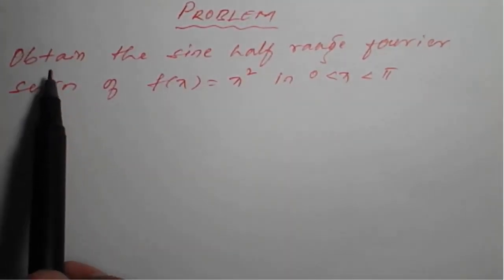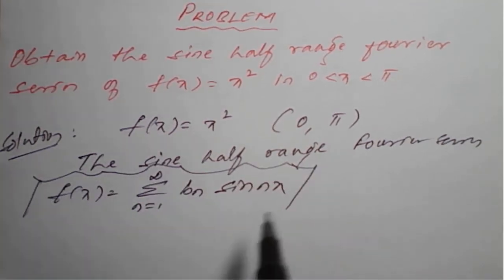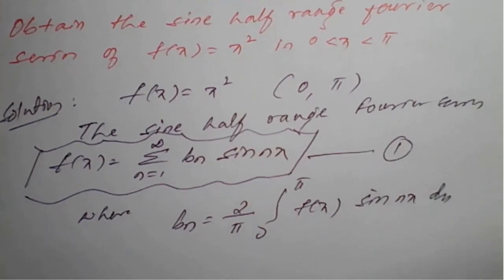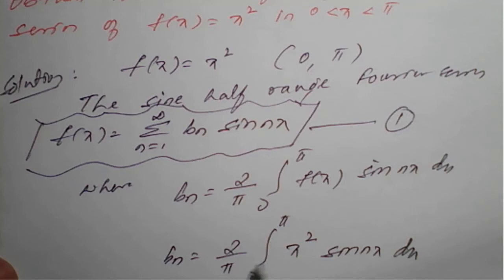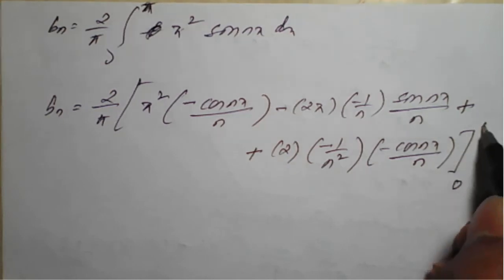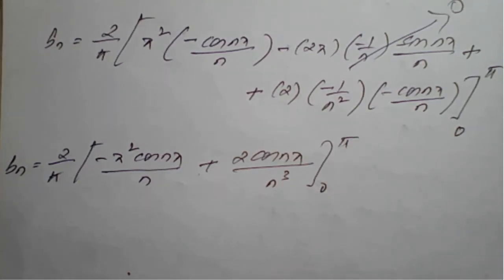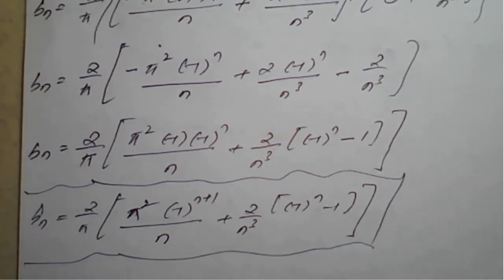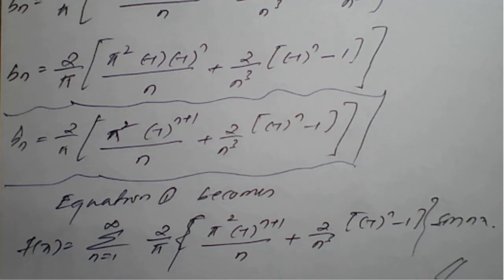#16 || Problem#3 || 𝒇(𝒙)=𝒙^𝟐 𝐢𝐧 (𝟎 𝛑) || sine half range series || By shafiqahmed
18MAT31 :  Module : 2 : Obtained the sine half range Fourier series of 𝒇(𝒙)=𝒙^𝟐  𝐢𝐧 ( 𝟎 𝛑)